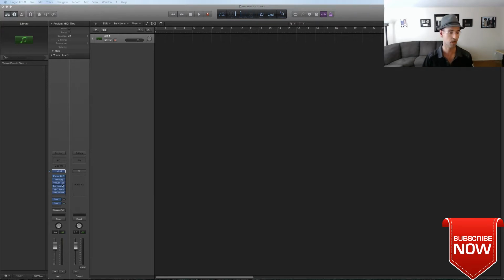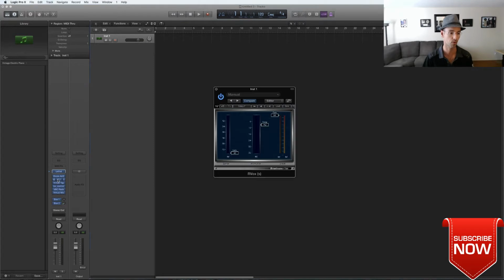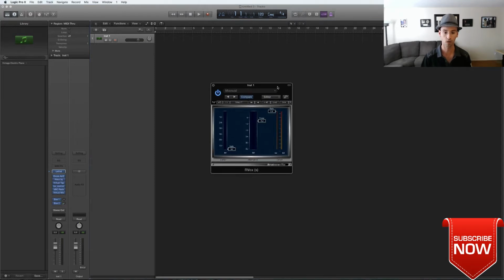Favorite plug ins for music production - tutorial by Pascal Guyon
In this tutorial, I share with you some of my favorite plug ins for music production. I explain the reasons behind my choice. These are key tools for mixing and mastering.

My credits: Leona Lewis, Anthony Hamilton, Joe Budden, Big Time Rush, Wynter Gordon, Kat De Luna, Taeyeon, TVXQ, Super Junior, Alfredo De La Fe...